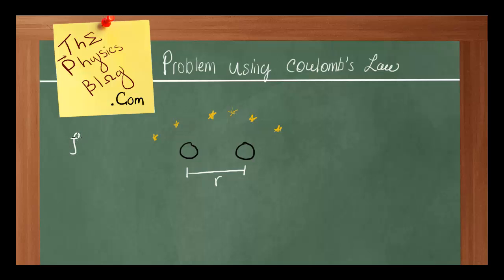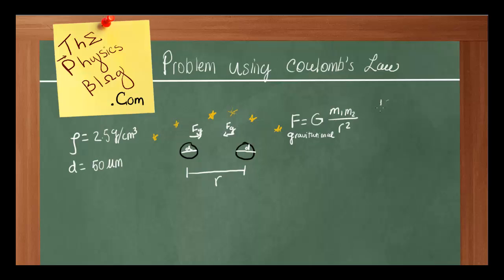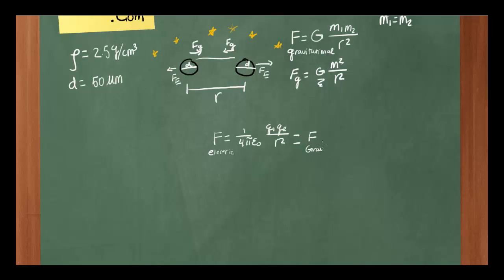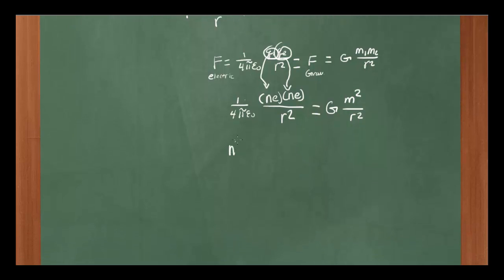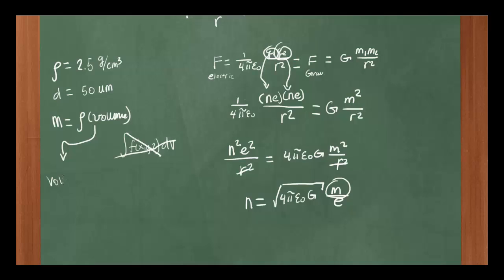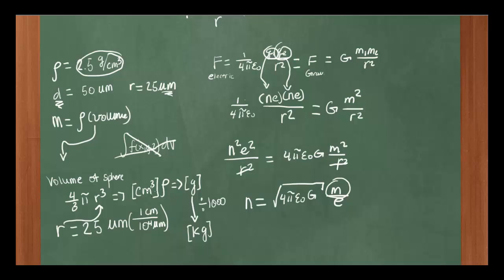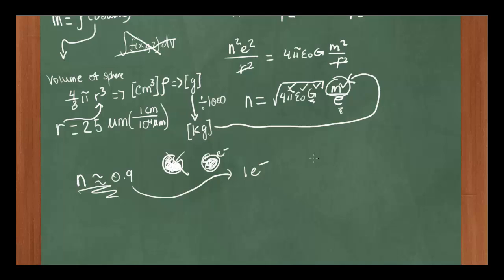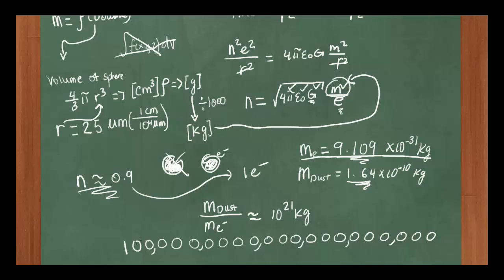Electric and Graviational Force Problem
Hey guys, in this video I will be going over how strong the electric force is compared to the gravitational force. I also cover some dimensional analysis. This problem was adopted by MIT's Opencoureware.

If you have any suggestions for future videos feel free to leave me a comment because I plan on doing a whole series and blog to help anyone struggling with physics.

*The blog is currently under construction!